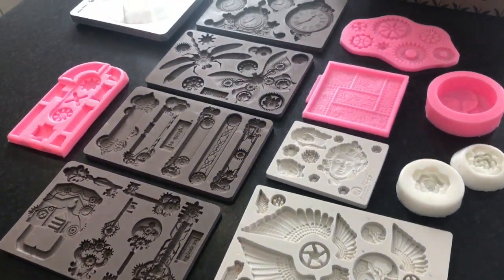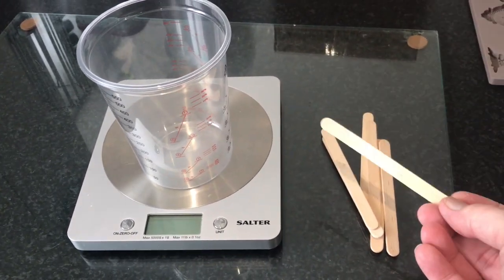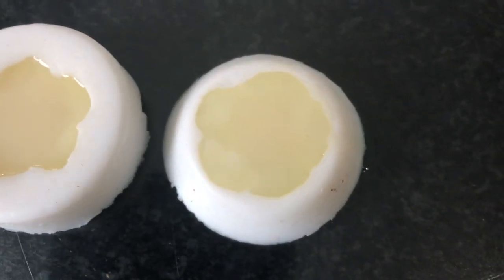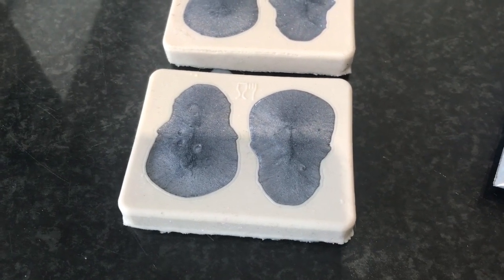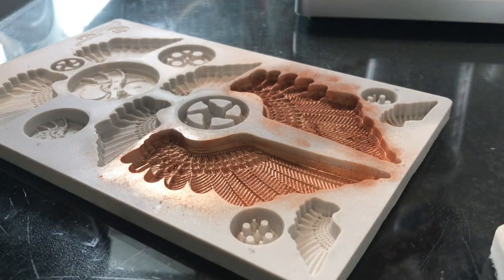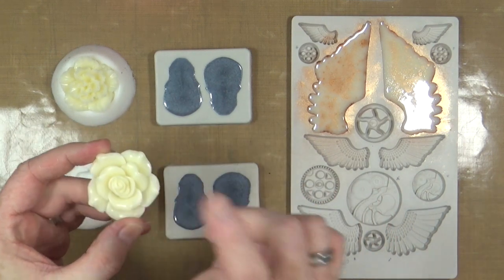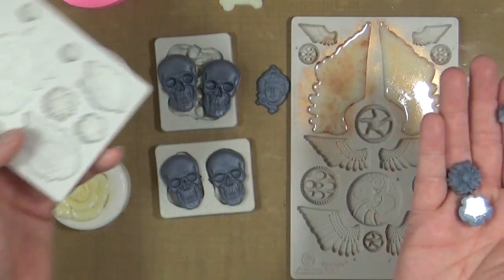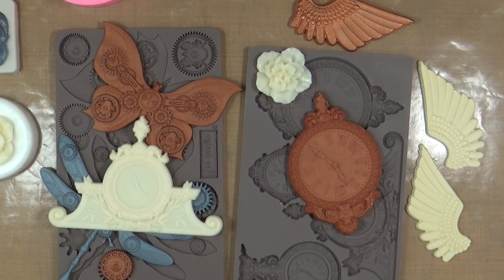Casting Poly Resin from Cake Decorating Moulds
After Tuesday's Steampunk build I received many comments and emails asking me how I cast my Poly Resin pieces for the build. So today I thought I'd share what I use and how I use them.